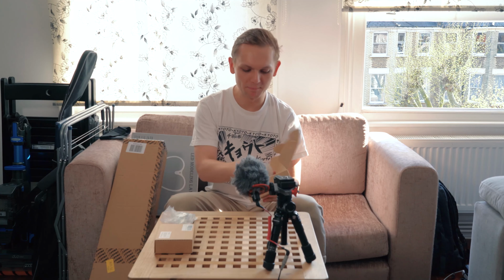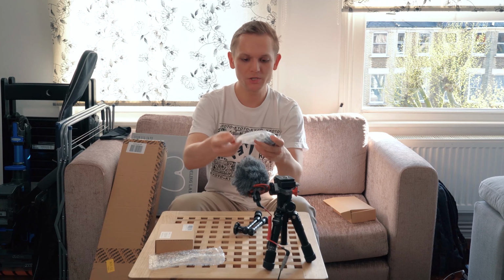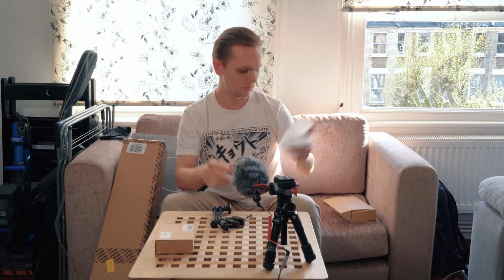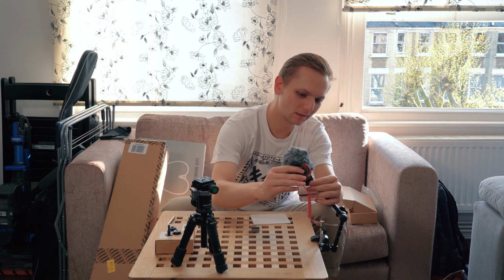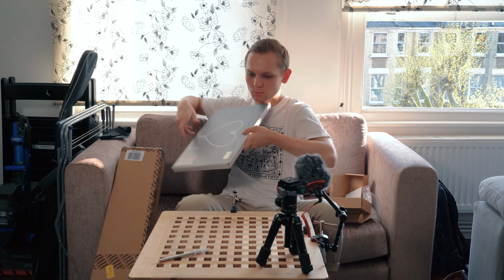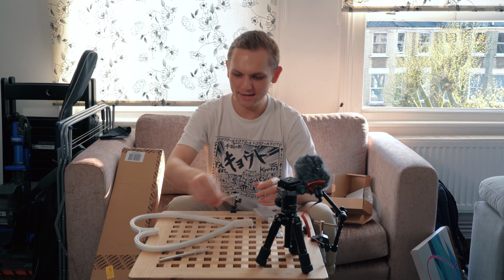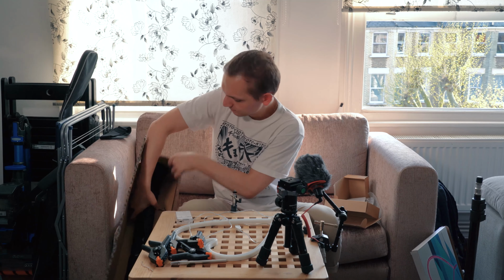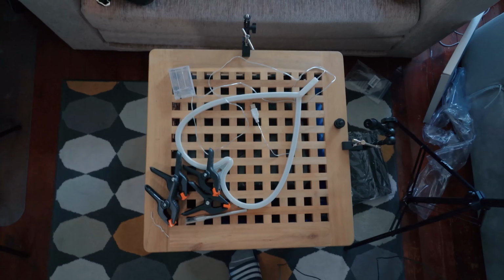Magic Arm + Overhead Rig UNBOxING!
How's it going everyone! I bought myself a couple of rigs to further help me in my mission for a great unboxing setup. I realised I was missing a very important component so maybe in the next video!

EMART Adjustable Background Stand
Sinvitron® 11 inch Magic Monitor Arm
SMALLRIG Ballhead Clamp Magic Arm Adapter
USB Operated Pink Love Heart Neon

►Gear
iPhone 6s
Google Pixel 3a
DJI Osmo Mobile 3
Manfrotto Tripod
Rode Video Micro
Neewer LED Studio Light